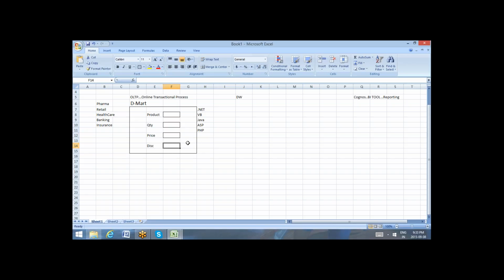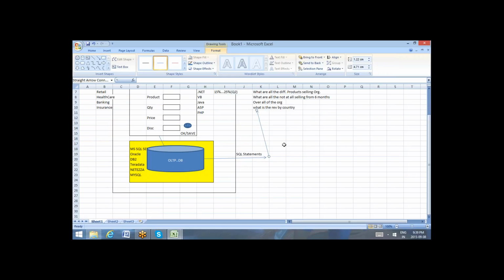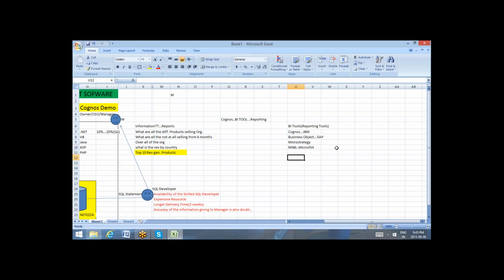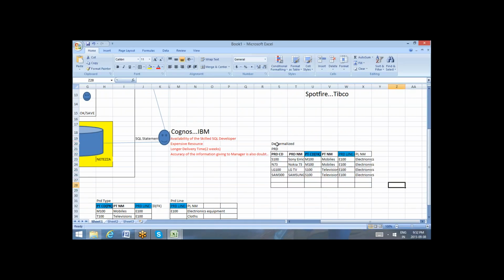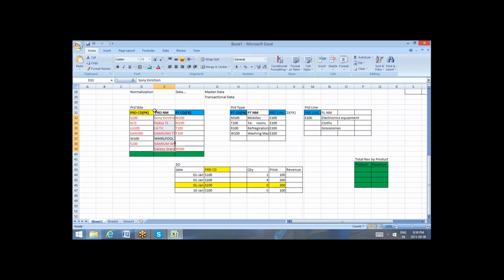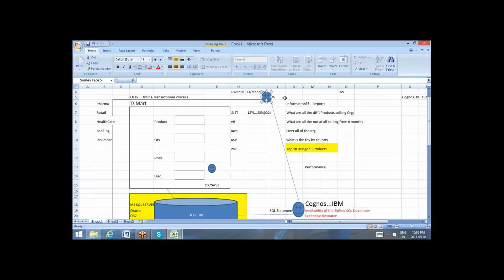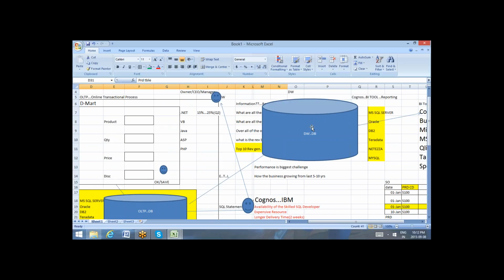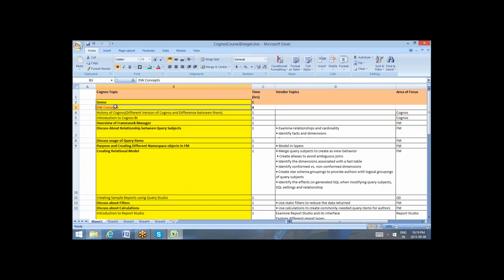Cognos 10 BI Demo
Plot No:#408,
4th Floor, Annapurna Block,
Ameerpet, Hyderabad